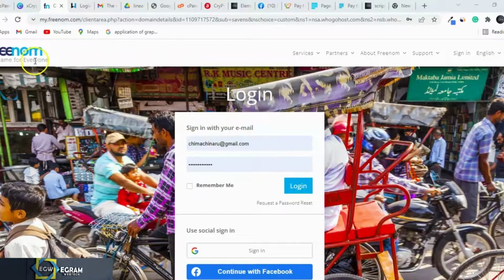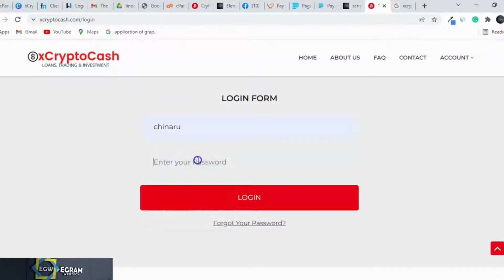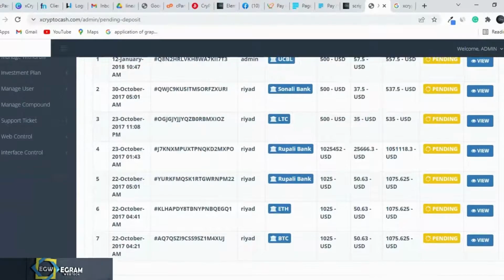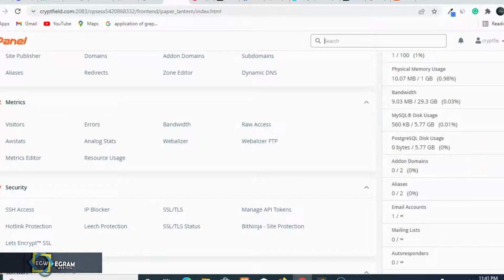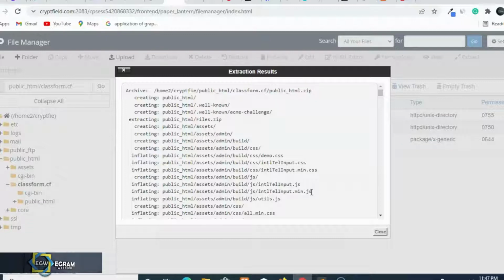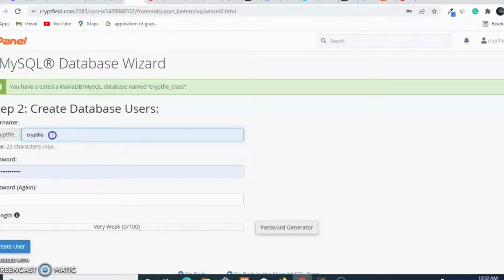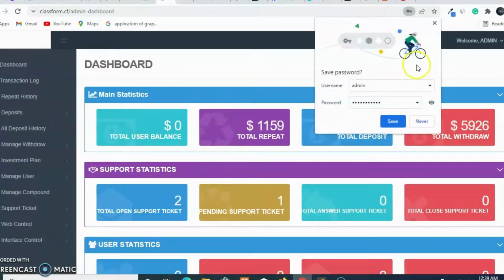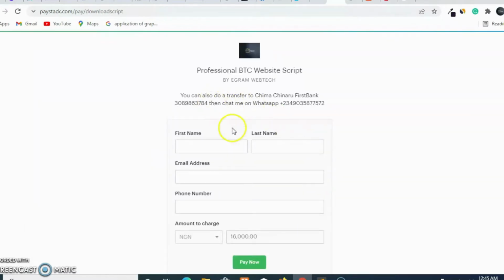Free Web Design Video on How to Design B. T. C Investment Website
A step-by-step tutorial with user logins, admin logins, dashboard, and how to charge your clients heavily for this and get the job done in a 1hour.
How to register a domain name free without paying etc. There is a lot to learn, just watch till the end. If you want the source code, kindly to download it.